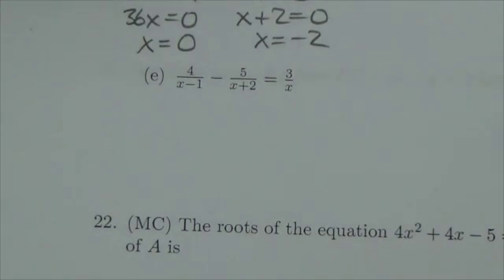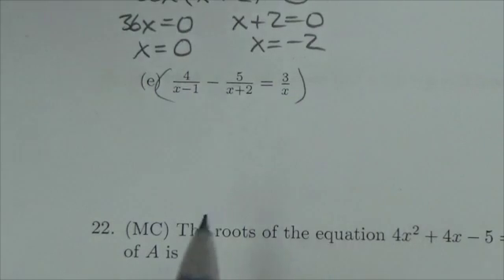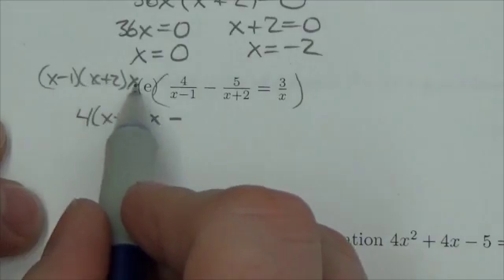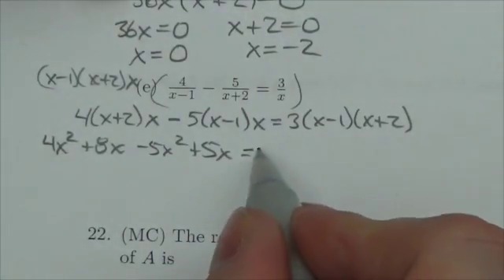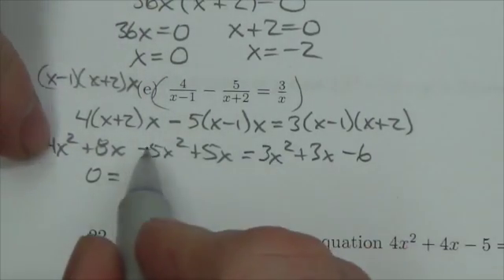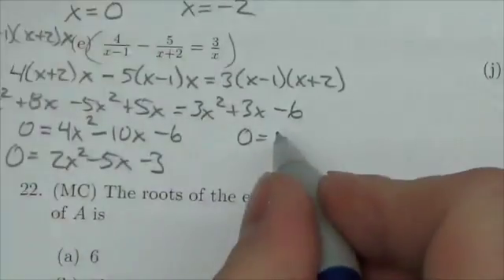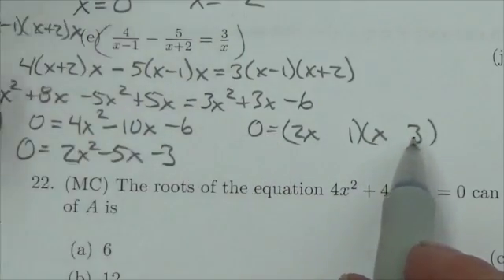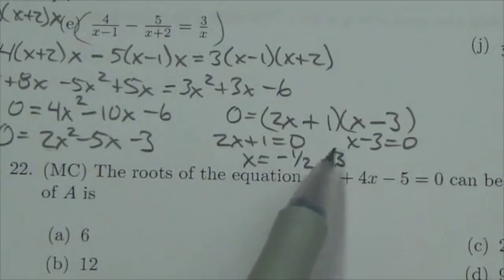Math 20-1 Quadratics Review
This is about solving a quadratic equation.